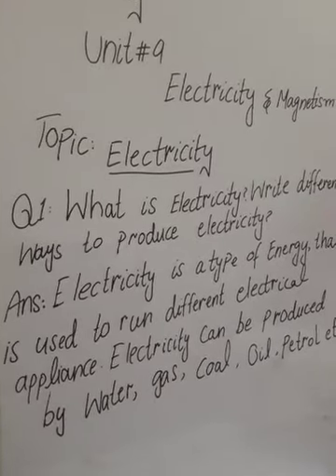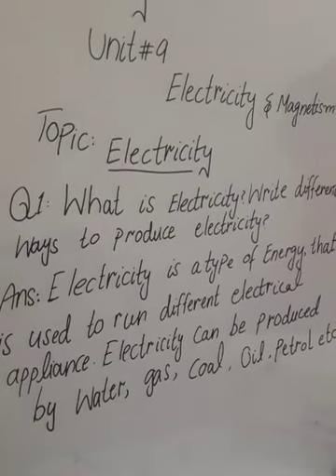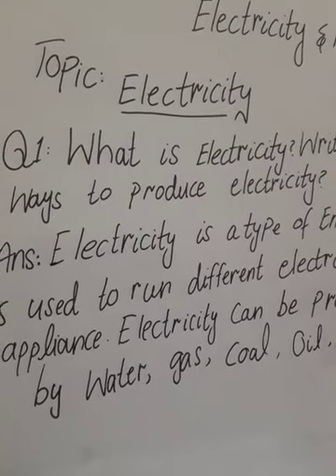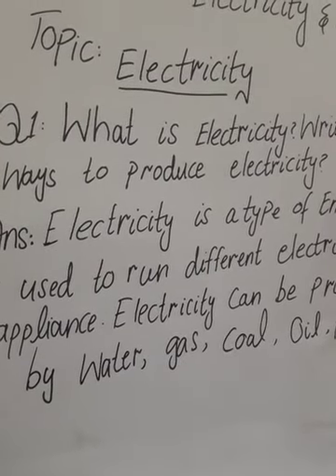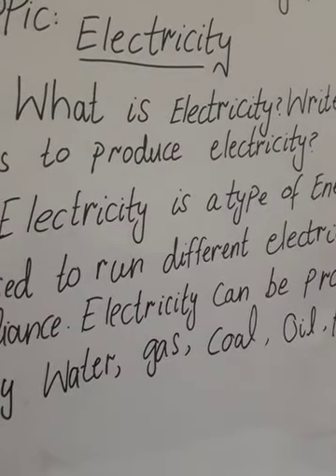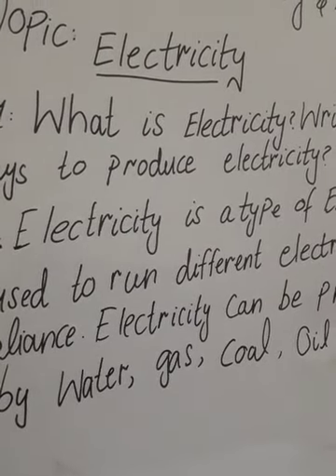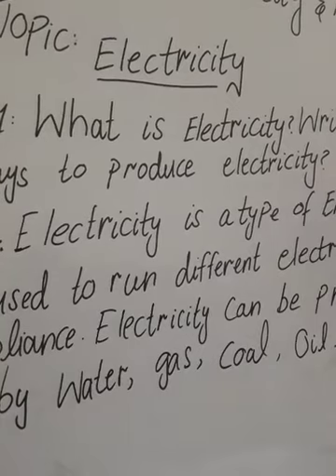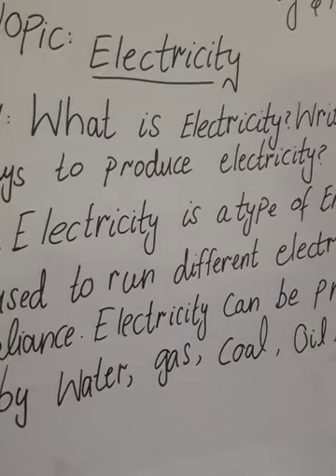10 January 2021